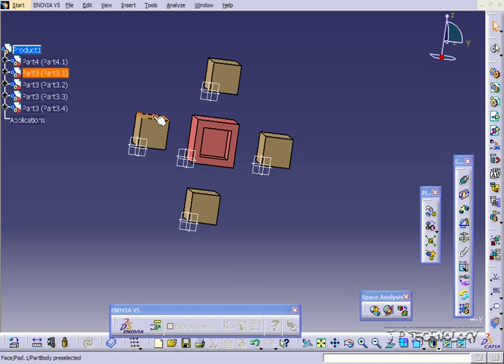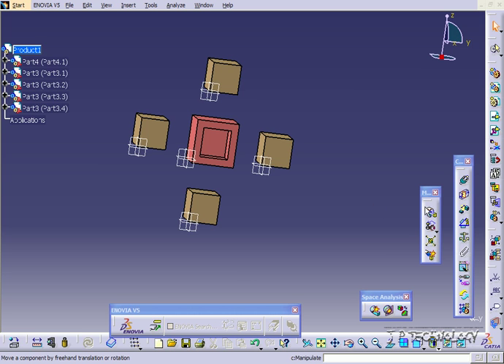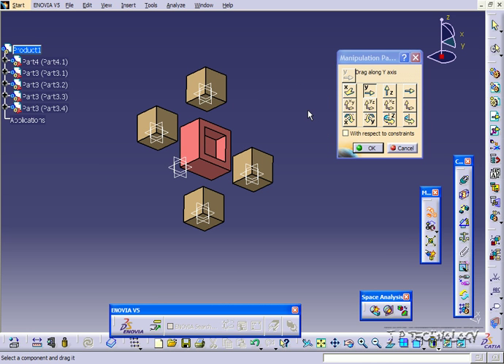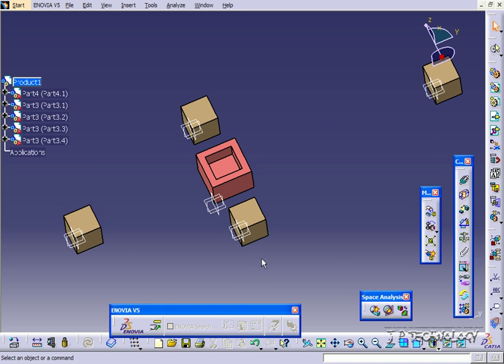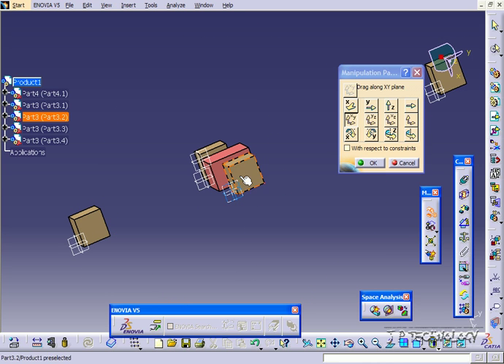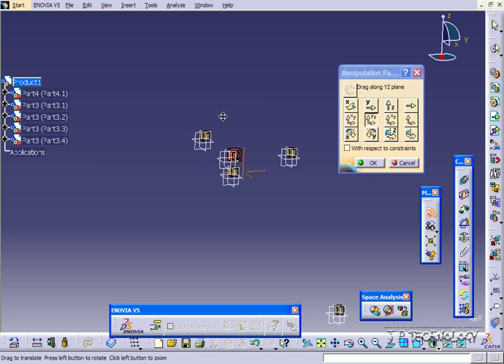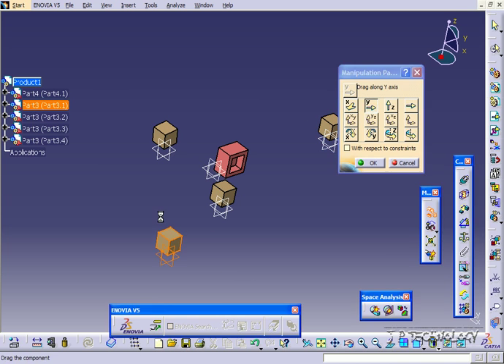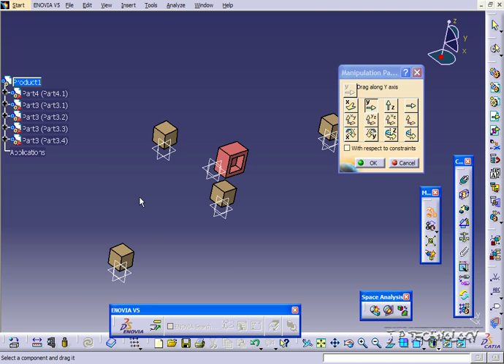CATIA V5 Tutorial - Manipulation [116]